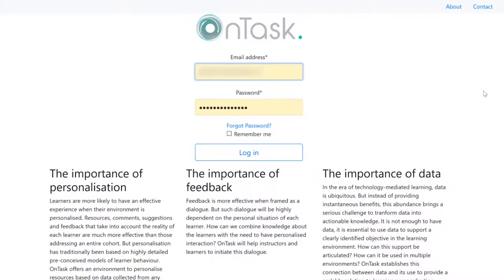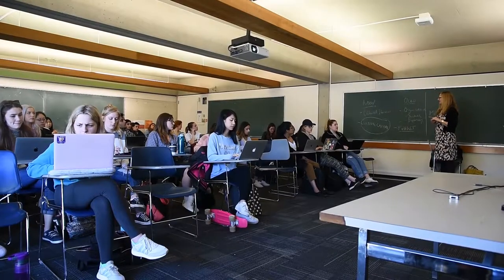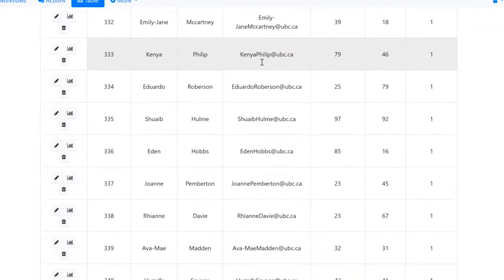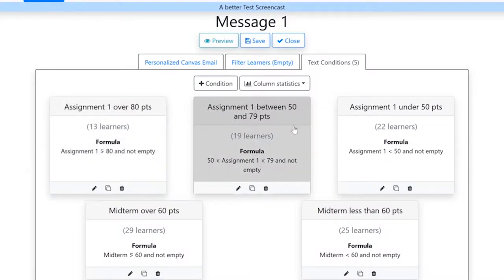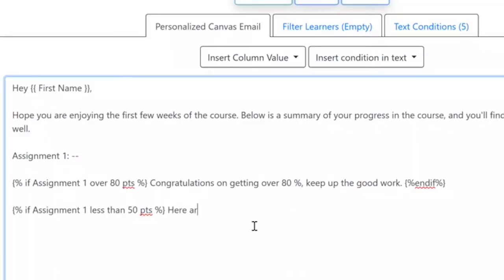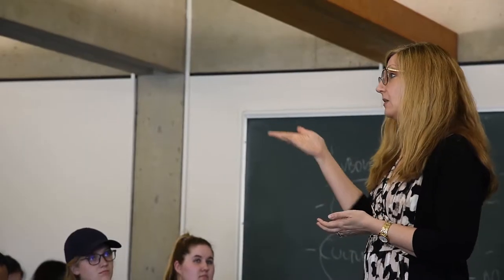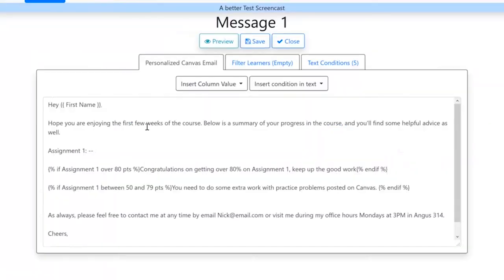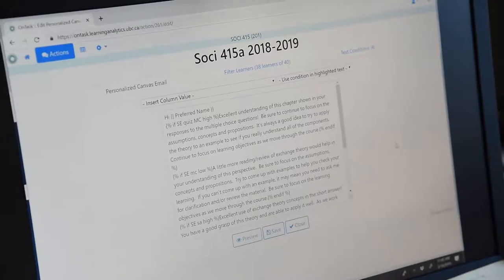UBC Learning Analytics Pilot: OnTask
UBC sociology instructor Silvia Bartolic explains why she teaches with OnTask, a learning analytics tool that works with Canvas to enable instructors to send personalized feedback to students, based on the criteria they set for their courses.

OnTask is currently being offered as a pilot tool through UBC’s Learning Analytics Project and is available for instructors to try in their courses